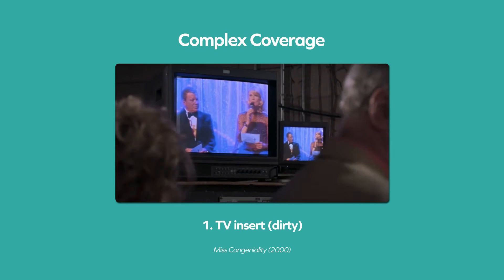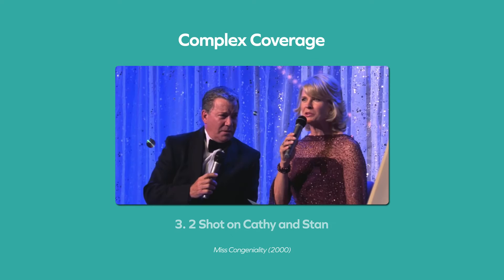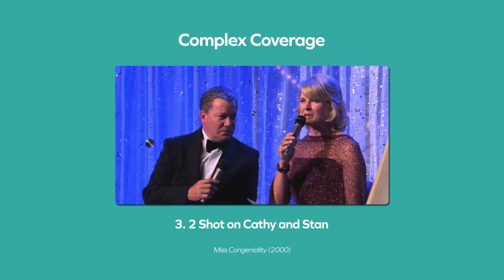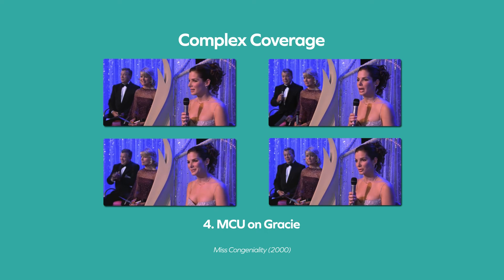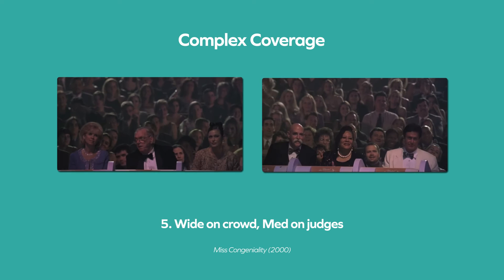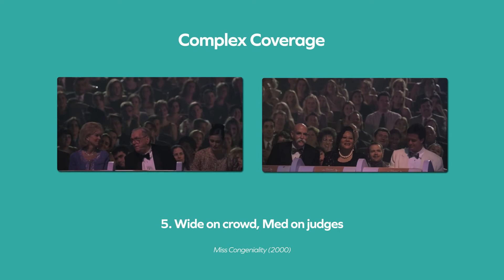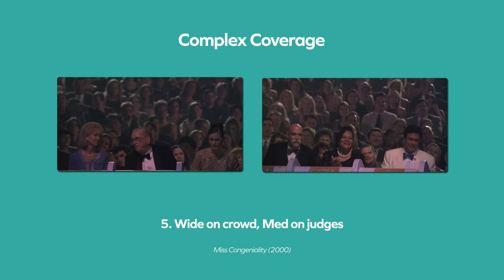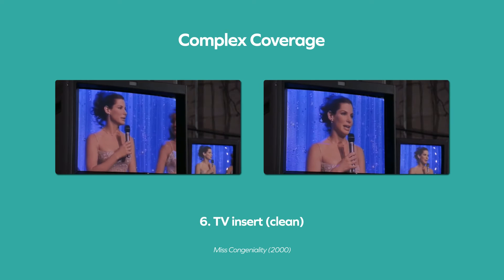What Makes a Movie Scene? | Natalie Chau Films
How do you build a scene for your film? You choose which shot sizes and camera angles to put together, which is known as camera coverage (or coverage for short). There is a basic film language that gives you a foundation to build off of, but before we jump into that, let's talk about what coverage looks like in a movie.